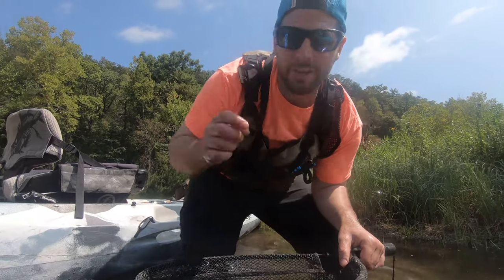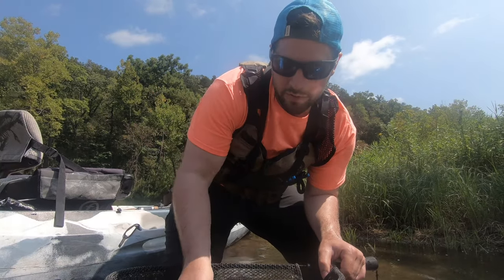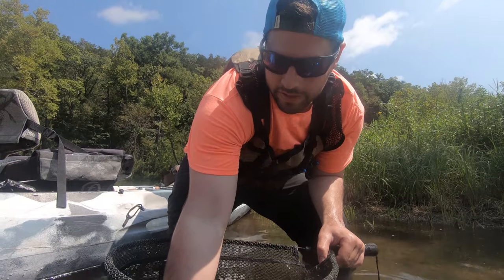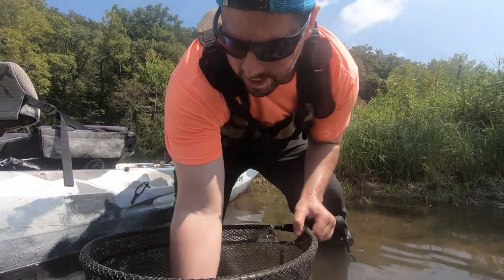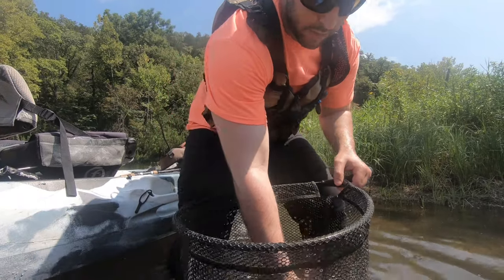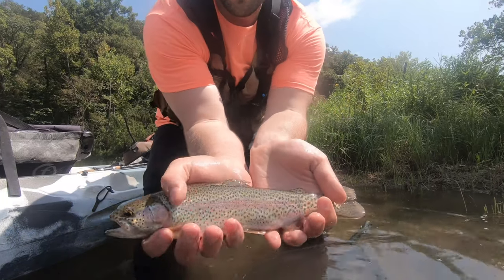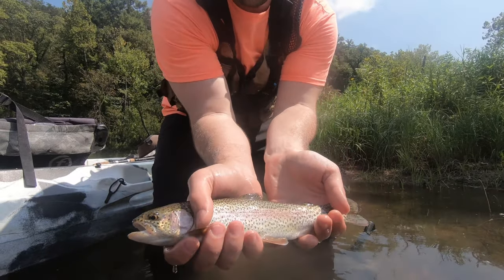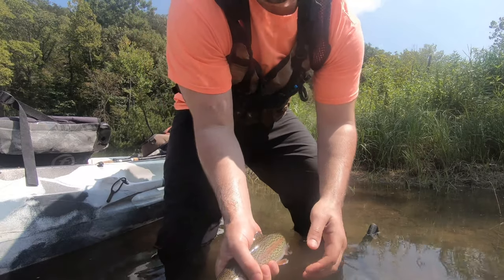Family Vacation to Eureka Springs in the Ozark Mountains